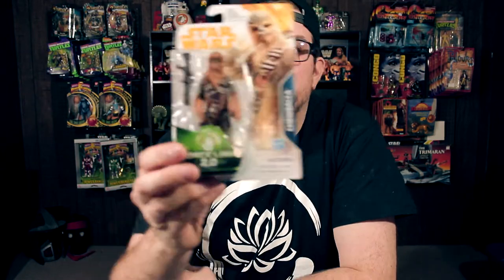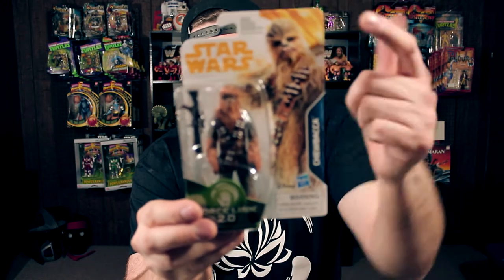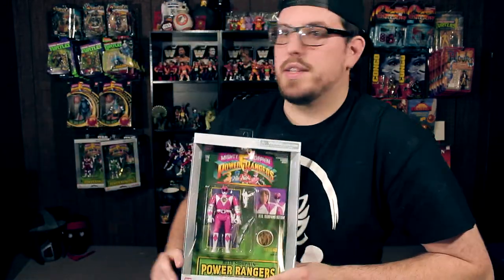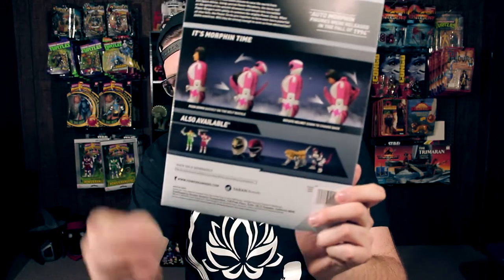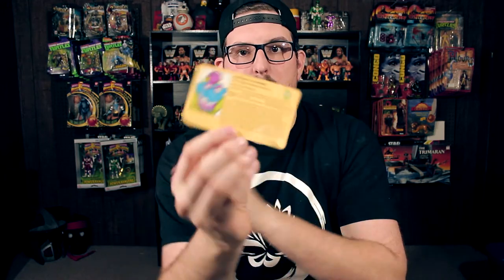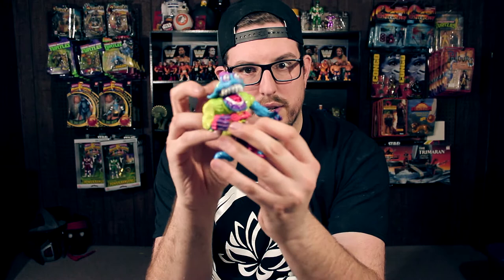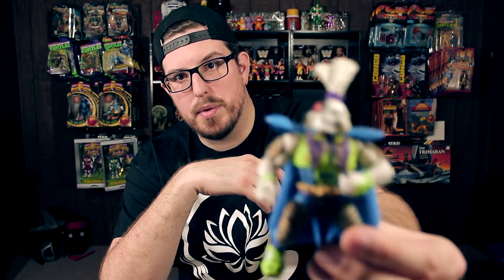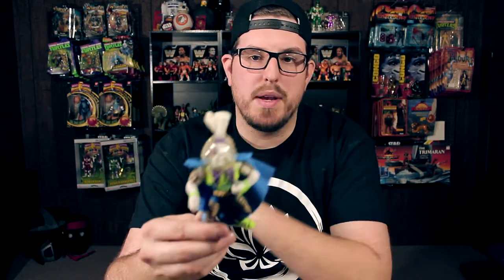GamerToyz Pickups | TMNT, Power Rangers and STAR WARS Toy Haul!